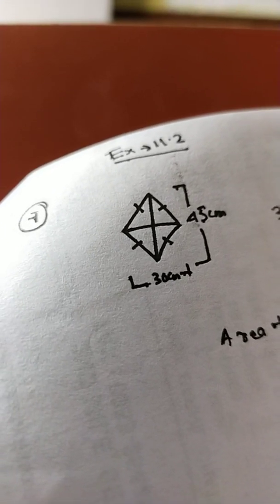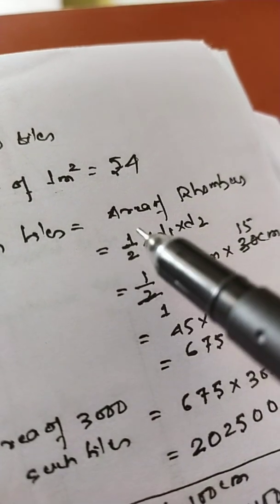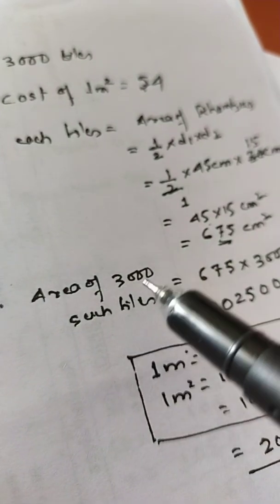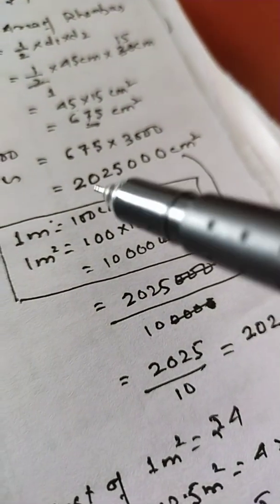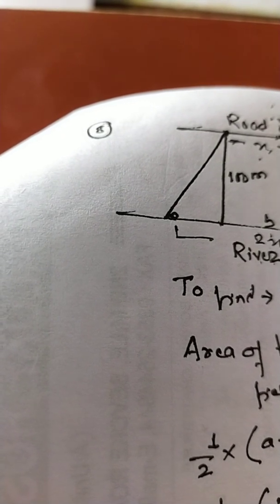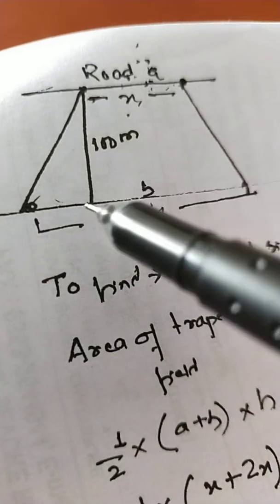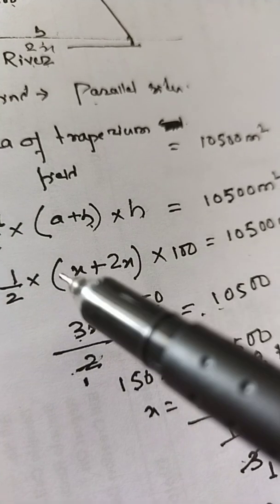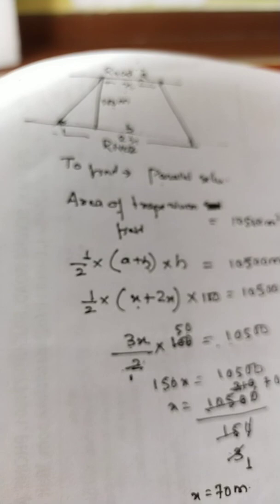Chapter 11 Mensuration